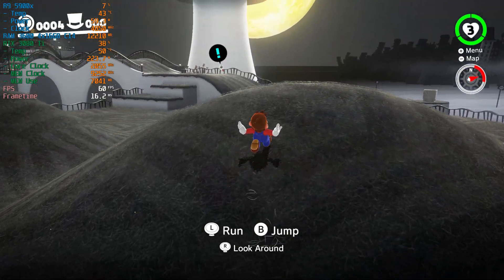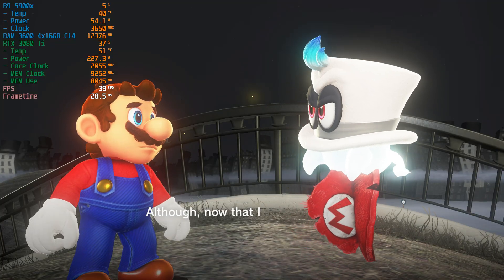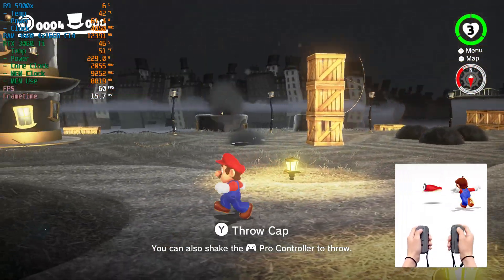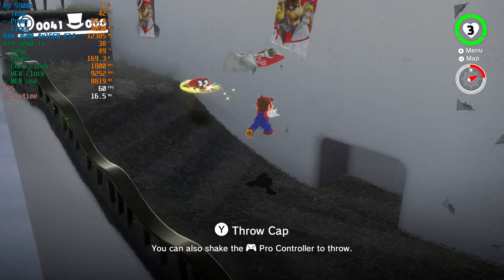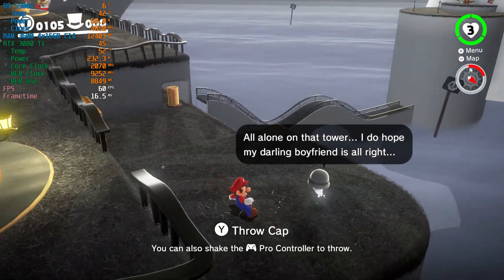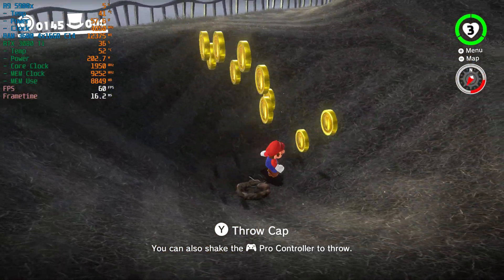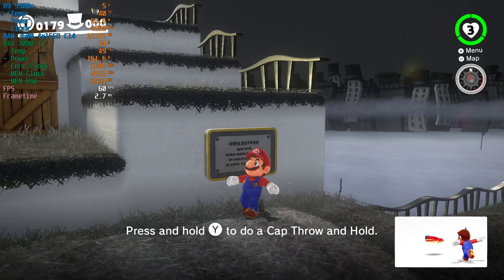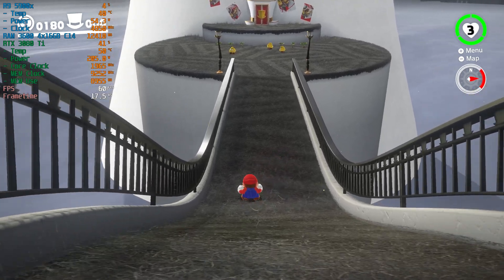Super Mario Odyssey on Yuzu - 8K In-Game Res!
Eyy, today we're taking a look at performance in the awesome Emulator - Yuzu! Our game of choice for this EMU video is Super Mario Odyssey. I'll be playing through the intro level of Mario Odyssey, talking about performance, and giving my thoughts on Emulation.

It would really help the channel, and I definitely appreciate it!

Timestamps

00:00 Eyy!
00:12 Mods by - theboy181 -
01:05 Why game stutter?
01:22 Yuzu Settings!
02:34 Why are there jaggies?
03:17 Looks Great! Test 3060? Ehhh?!
04:18 5900x & 3080 Ti Performance?
04:52 3080 Ti Power Consumption
05:11 VRam usage?
05:40 Emulation? Really, Nerd?
05:59 Time for a Switch Pro Ultra 8K Ray Tracing + Edition!
06:36 Keeping Games as we move forward..
06:57 !NOT ADVOCATING FOR PIRACY!
07:22 Nintendo has NSO dude, quit whining.
08:04 Thanks for watching!
08:16 Check out Hardly Games!
08:33 Emulation! Now with more gameplay, less talking :)
16:13 Outro!

The Specs